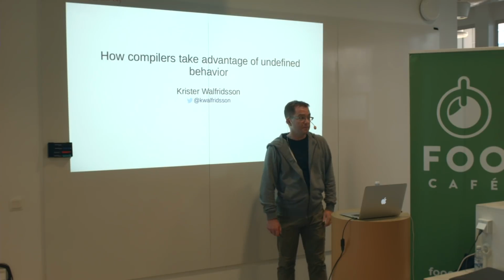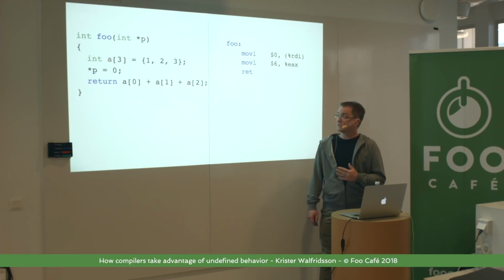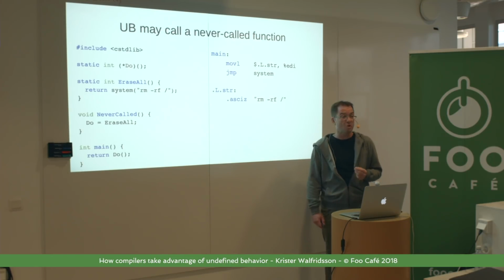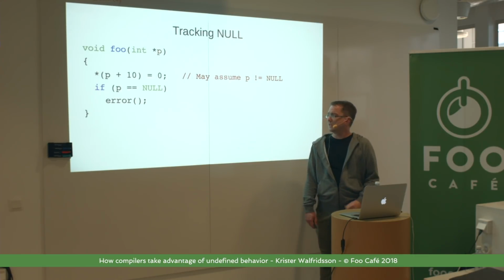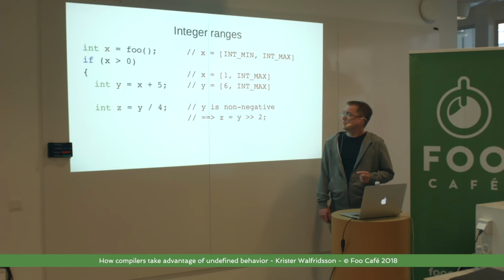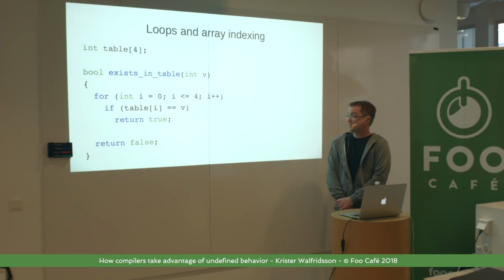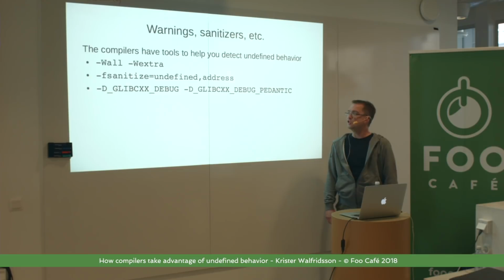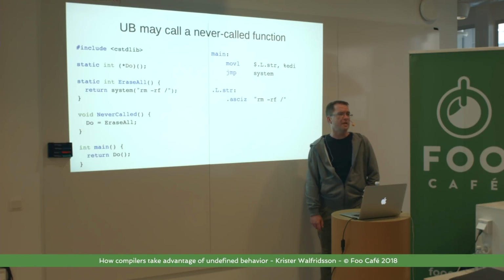How compilers take advantage of undefined behavior - Krister Walfridsson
Undefined behavior allows the compiler to do anything it chooses, even "to make demons fly out of your nose". We will look at how compilers take advantage of this freedom in order to generate efficient code.

Krister Walfridsson got involved in GCC development as a student in the mid-90's, and have continued working on compilers since then.